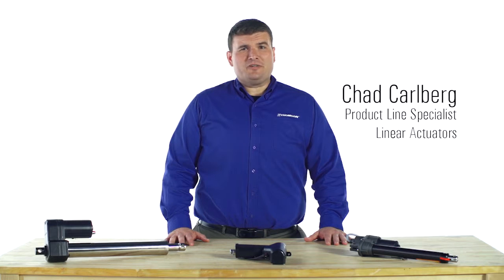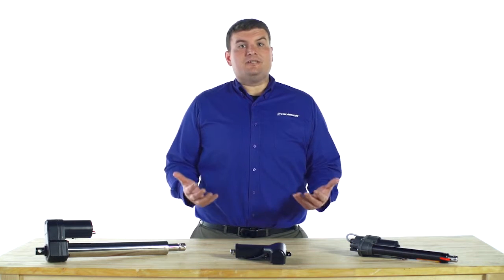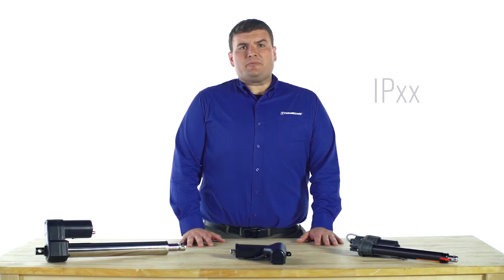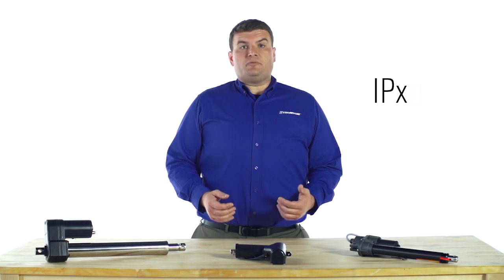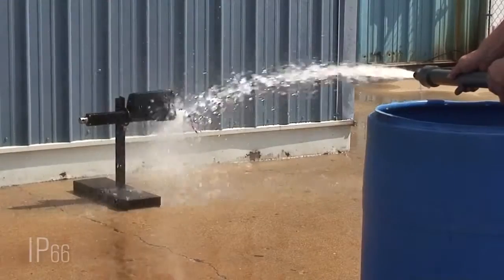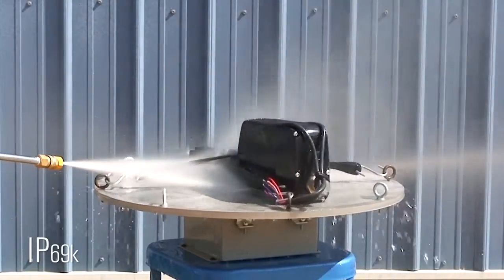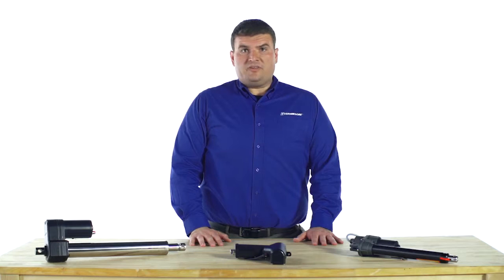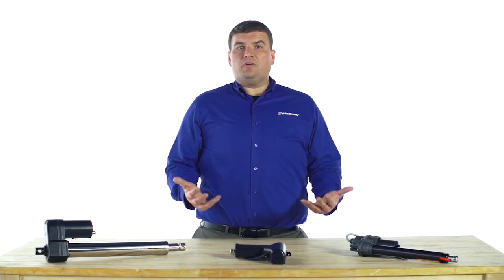BIBUS MENOS TV: Objaśnienie stopnia ochrony IP w przypadku siłowników elektrycznych THOMSON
Elektryczne siłowniki liniowe często narażone są na pracę w zróżnicowanych warunkach środowiska zewnętrznego. Niezależnie do tego czy będzie to pył, błoto, piasek czy woda musimy być pewni, że wybrany przez nas do aplikacji siłownik będzie odpowiednio odporny na wnikanie zanieczyszczeń do środka obudowy, a tym samym będzie długo i bezawaryjnie działał. Zachęcamy do obejrzenia filmu i przekonania się na jakie warunki otoczenia są odporne siłowniki elektryczne THOMSON.